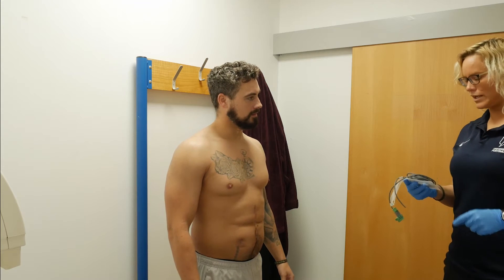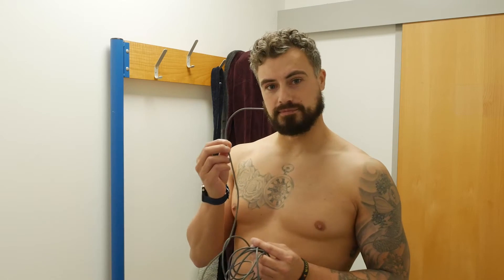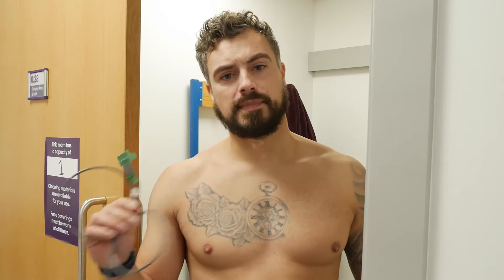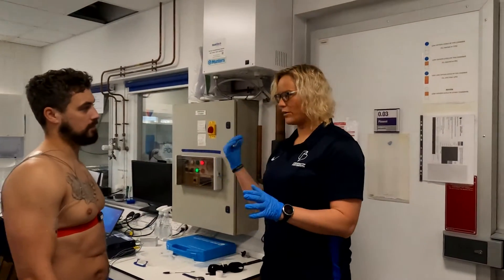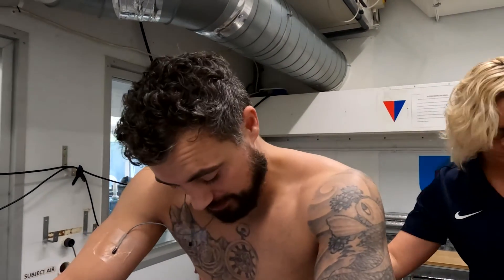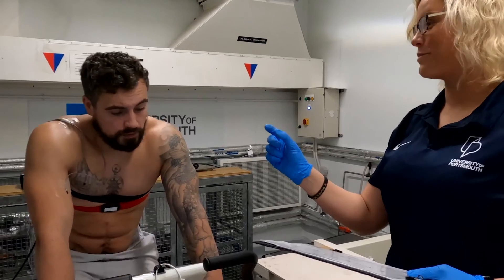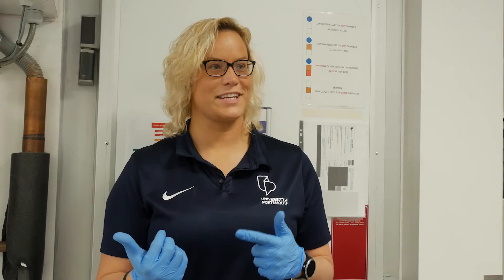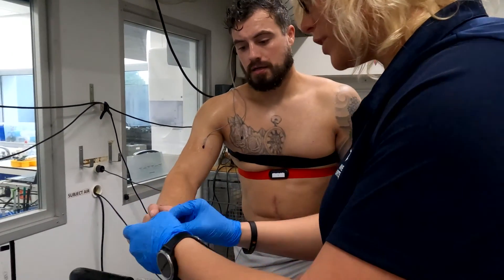This sweat test pushed me to my limits!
CF Warriors is funding a PhD student at Portsmouth University as part of our ongoing mission to help children and families with Cystic Fibrosis. My first visit to the University included a parents evening as well as sitting on a bike for an hour in a hot environment to measure my sweat response (they also sprung it on me last minute I had to use a rectal thermometer...)!

LIFT CLUB

PROGRAMS